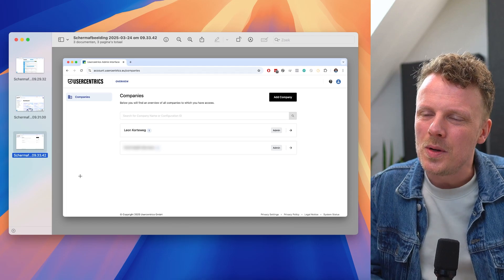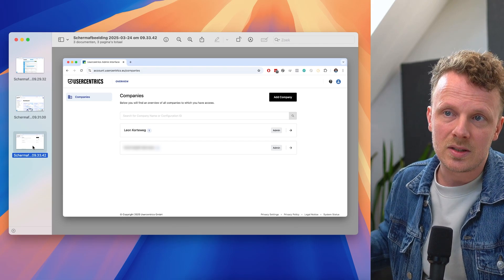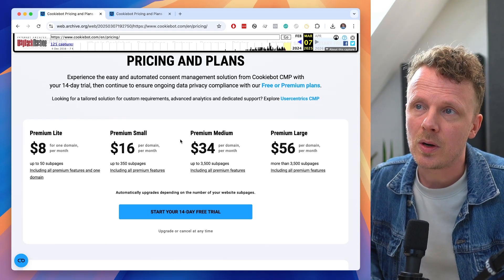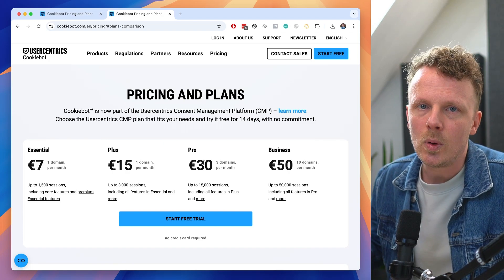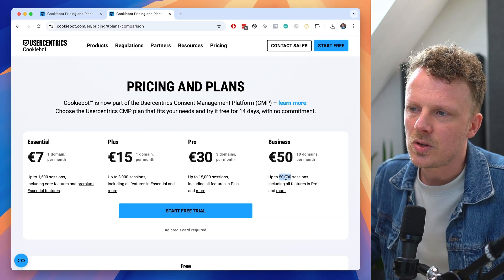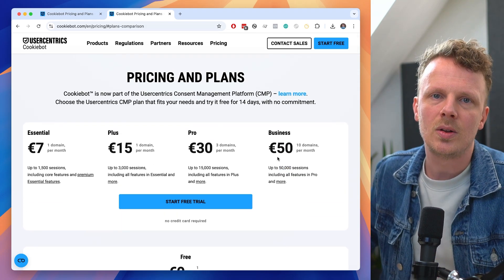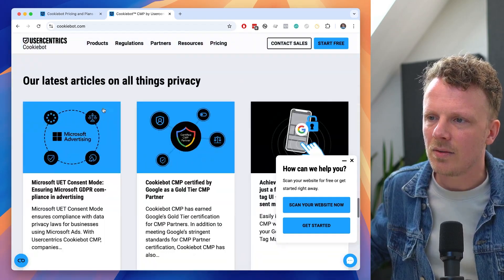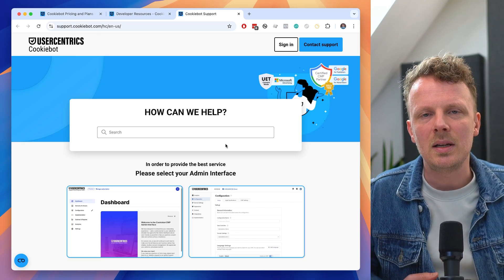Is Cookiebot still the King of Cookiebanners in 2025?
Reviewing the new 2025 cookiebot pricing and product
Tired of paying monthly for a cookie banner?

In the past few months Cookiebot has completely merged with the Usercentrics brand. Here is my full review of the new early 2025 Cookiebot/Usercentrics update.

Important: At this point, the update only applies if you open up a new account. If you've opened your account before 2025, you're still on one of the earlier versions.

It is not my intention to harm anyone and I don't like conflict. I've considered not publishing this quite a few times. The reason that I went forward is that I feel I owe this to my viewers. I've endorsed Cookiebot in the past everywhere I went. But the product has changed so drastically, I just feel I need to let my viewers know what they are getting into.

Also Cookiebot / Usercentrics didn't do a great job communicating the product and pricing changes themself in my opinion.

Let me be clear that this is my personal experience and opinion. I wish that all of this wasn't necessary and I hope Usercentrics will use my feedback; either revert to the original product, improve the new product or at least shed light on the changes. If at some point new information comes up or I change my opinion, I will let you all know here.

Chapters:
0:00 Intro
0:34 Welcome
0:58 Three versions of cookiebot
2:55 New cookiebot pricing
5:59 My experience with cookiebot
7:17 Unclear documentation
8:05 Some startup issues
9:11 Logo image upload is gone
10:05 Development domains are gone
11:02 Content Security Policy conflicts
12:28 Restrictions with styling and click tracking
13:17 Not compatible with 'my' consent mode setup method
14:55 Conclusion
17:53 Close